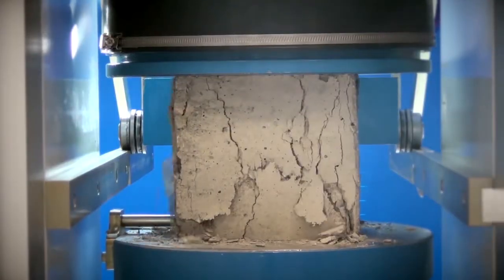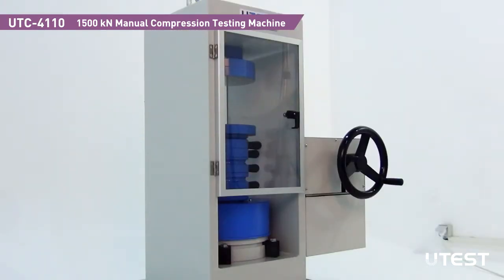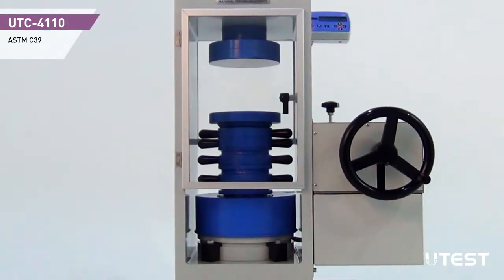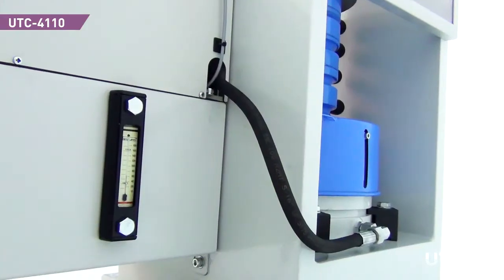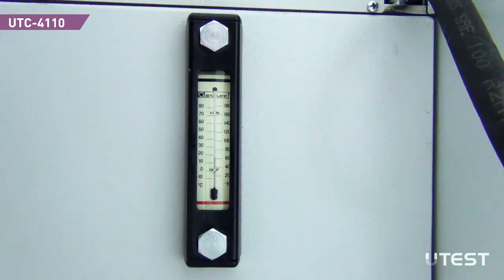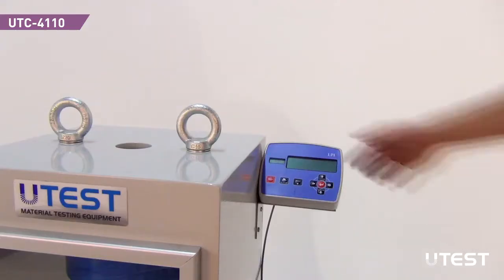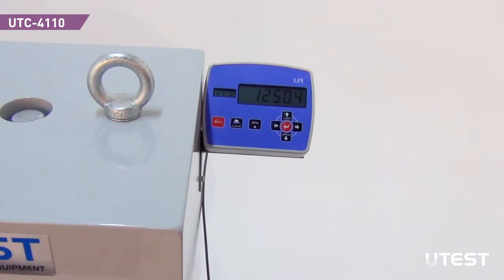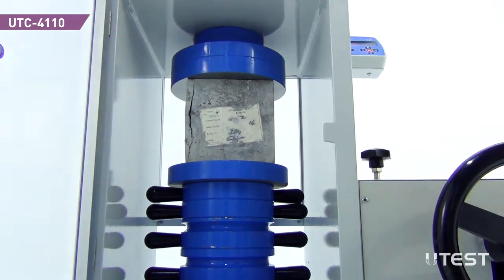UTC 4110, Manual Compression Machine,EN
UTEST UTC-4110 Manual Compression Testing Machine is used to perform compression test on concrete specimens.

Standarts: ASTM C39